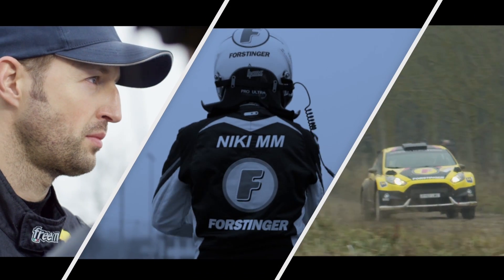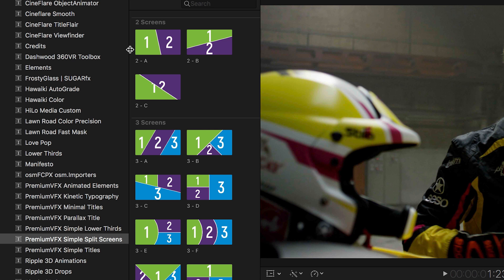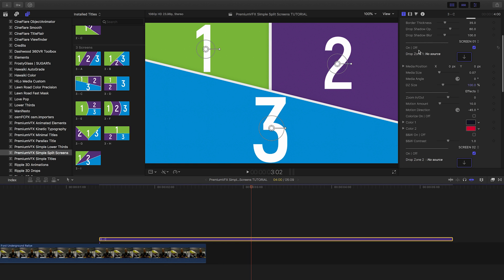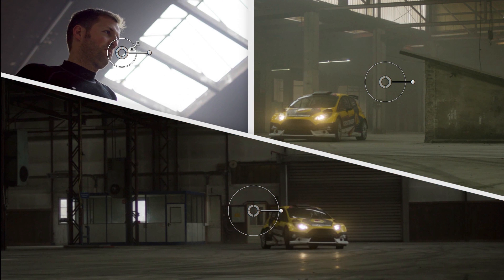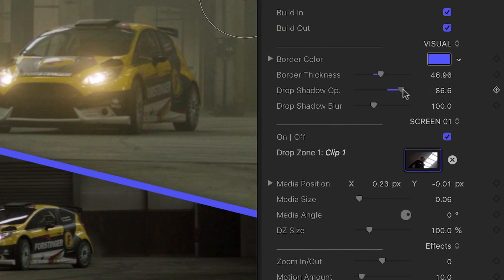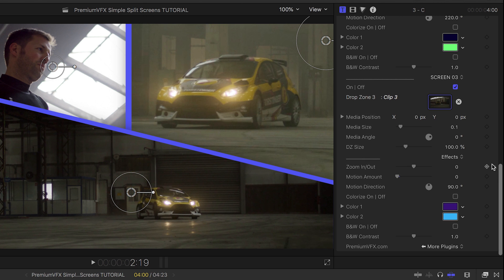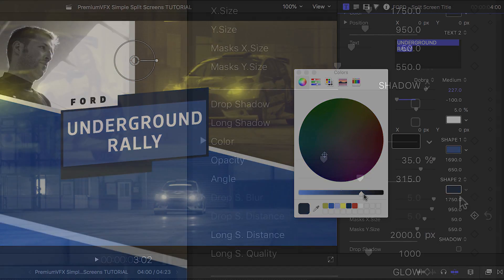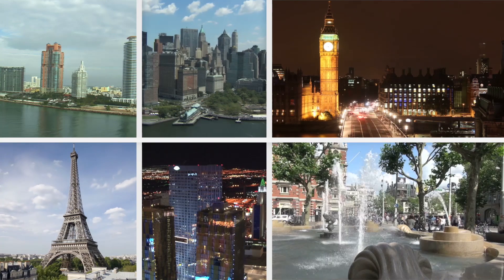Simple Split Screens Tutorial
Quick and easy splitscreen templates for Final Cut Pro.